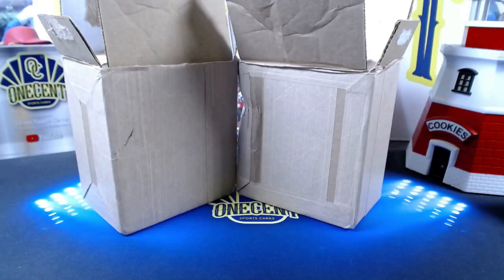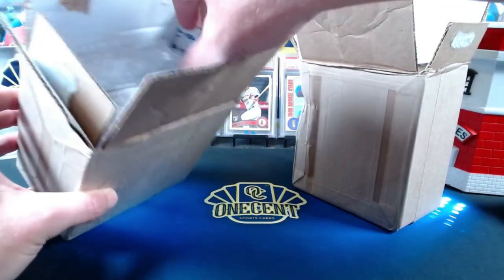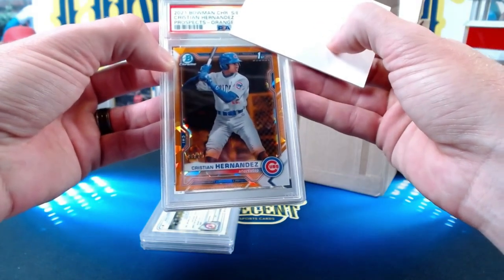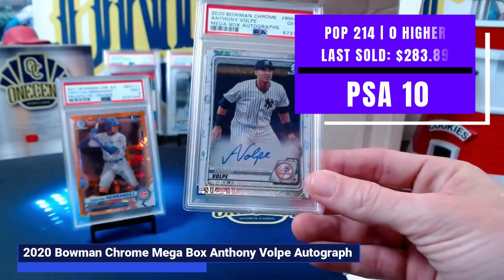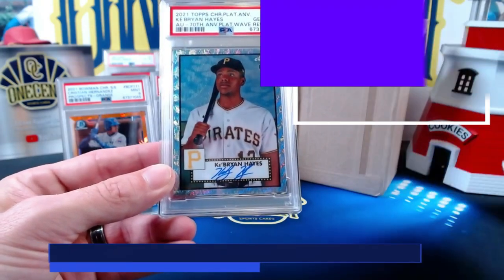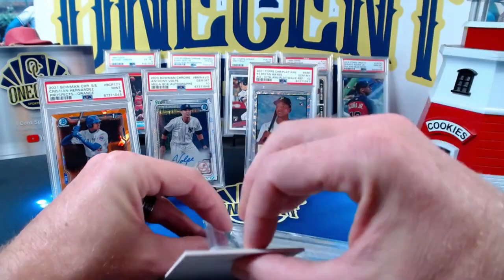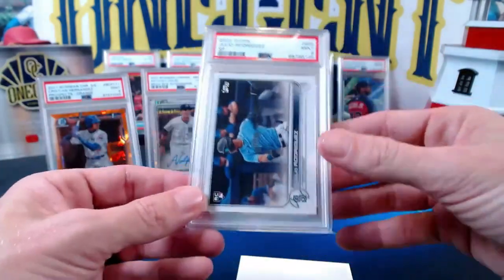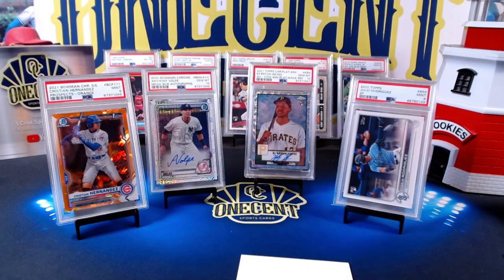PSA Reveal! Julio Rodriguez SP, Anthony Volpe Auto + More! HUGE Cards! How many 10s?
I'm back with anther PSA Reveal video This PSA submission has baseball cards from Julio Rodriguez, Christian Hernandez, Anthony Volpe and Ke'Bryan Hayes. It features sets like 2022 Topps Series 2, 2021 Bowman Chrome Sapphire, 2021 Topps Platinum Anniversary and 2020 Bowman

Find out what all the cards graded out as from PSA. Are the PSA Grades fair?

ARE YOU INTERESTED IN HAVING ME SUBMIT CARDS TO PSA ON YOUR BEHALF AT NO EXTRA CHARGE TO YOU? I handle the shipping to and from PSA, all the paperwork and more. You also get first access to all of my breaks, monthly packs, monthly break credits, Discord community access to connect with other like minded collectors and much more.